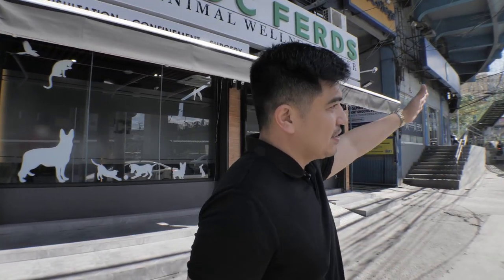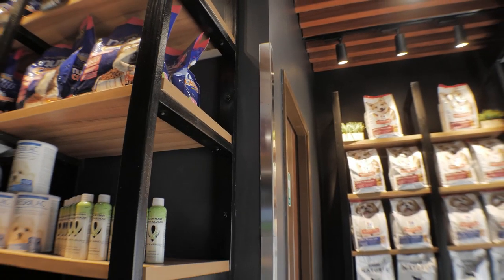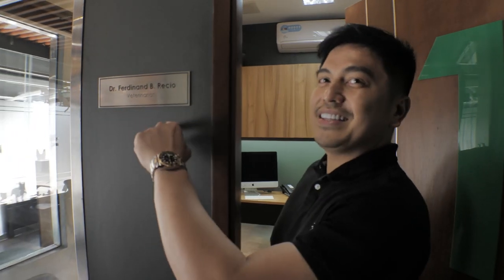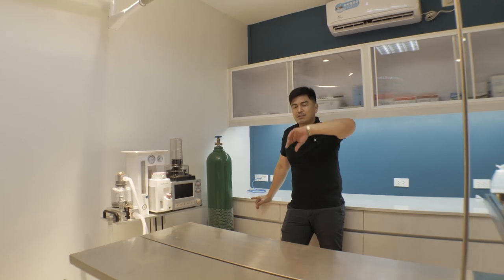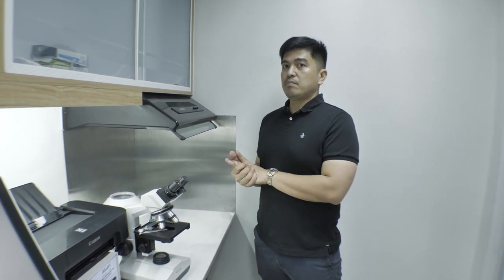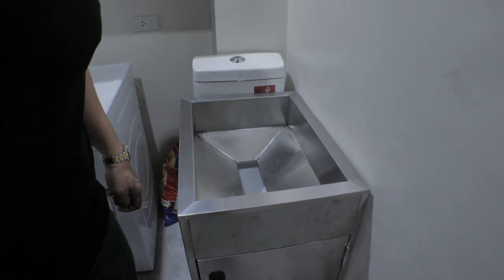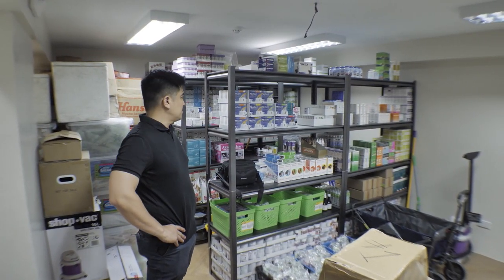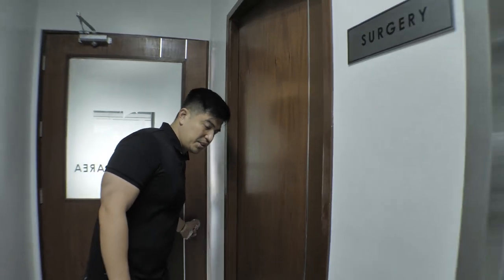DF North EDSA, CLINIC TOUR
This is it. The doors of the latest member of the DFAWC family opened its doors last Feb. 26 to cater to discerning pet lovers and pet owners. The endeavour took over two months to construct that included hundreds of ideas and upgrades. We built upon the infrastructure experience from our 3 previous clinics to bring to you this modern-inspired wellness center that will provide the best that we can for your fur babies and loved ones. Join us in this video as we explore the newest jewel of our family. We hope to see you soon!

Location: Congressional Ave. corner EDSA, baranggay Ramon Magsaysay, QC. We can be found close to Security bank and Mercury Drug in the STI Building Complex.

Our official address is #3 T&K Building, Congressional Ave. corner EDSA, QC

There is ample parking at the back of the clinic. Just follow the signs in our EDSA entrance for your parking convenience.

For WAZE users, you may use STI Munoz.

We are open daily from 9 am to 6 pm